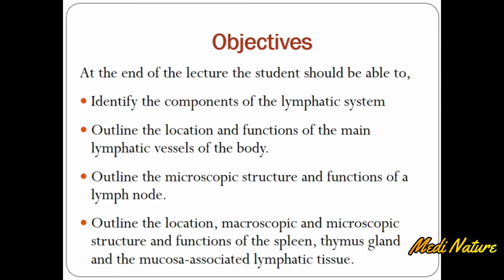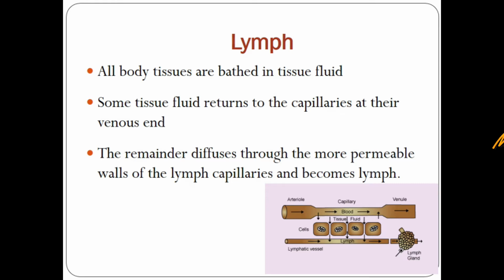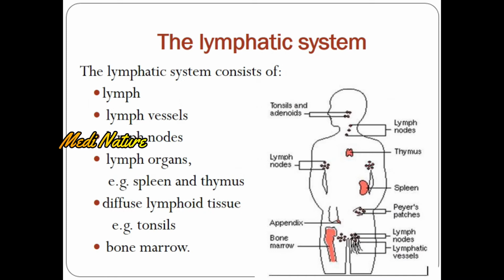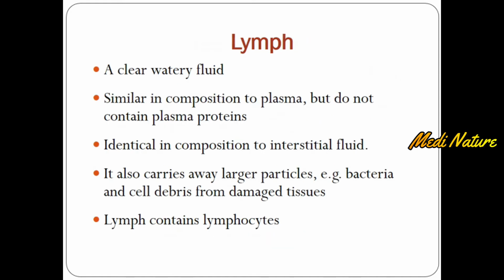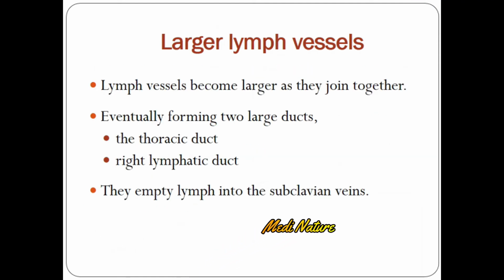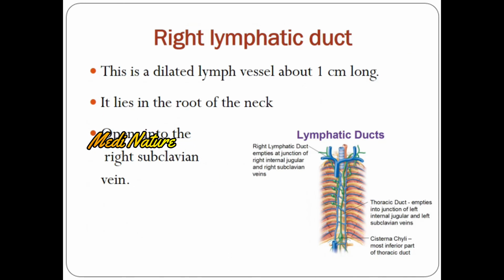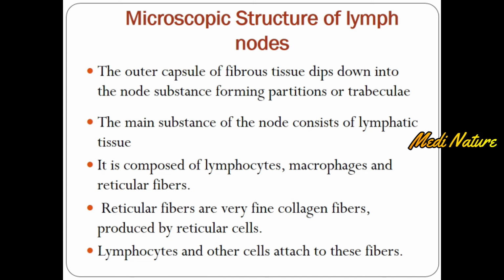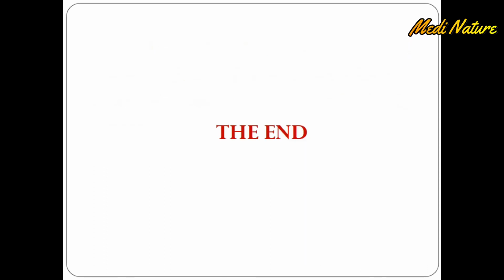Anatomy of the Lymphatic System | Human Anatomy Lecture | Lymphoid System| Spleen | Tonsils | Thymus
The lymphatic system, or lymphoid system, is an organ system in vertebrates that is part of the circulatory system and the immune system. It is made up of a large network of lymphatic vessels, lymphatic or lymphoid organs, and lymphoid tissues. The vessels carry a clear fluid called lymph towards the heart.

The lymphatic system is composed of:

-Primary lymphoid organs: These organs include the bone marrow and the thymus. They create special immune system cells called lymphocytes.

-Secondary lymphoid organs: These organs include the lymph nodes, the spleen, the tonsils and certain tissue in various mucous membrane layers in the body (for instance in the bowel). It is in these organs where the cells of the immune system do their actual job of fighting off germs and foreign substances.

Bone marrow, Thymus, Lymph nodes, Spleen, Tonsils, Mucous membranes

Functions of the Lymphatic System:

-The removal of excess fluids from body tissues. This process is crucial because water, proteins, and other substances are continuously leaking out of tiny blood capillaries into the surrounding body tissues. If the lymphatic system didn’t drain the excess fluid from the tissues, the lymph fluid would build up in the body’s tissues, and they would swell.

-Absorption of fatty acids and subsequent transport of fat, chyle, to the circulatory system.

-Production of immune cells (such as lymphocytes, monocytes, and antibody producing cells called plasma cells).